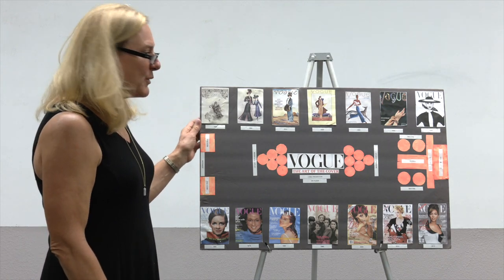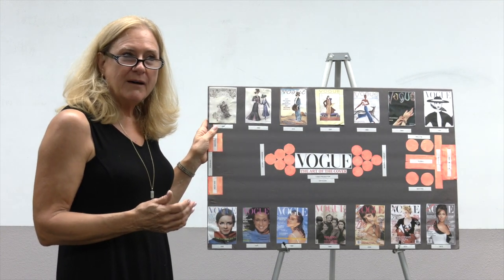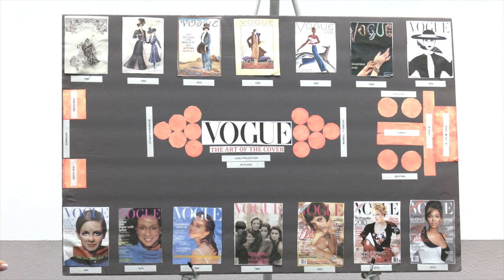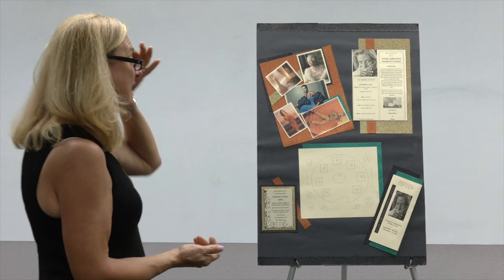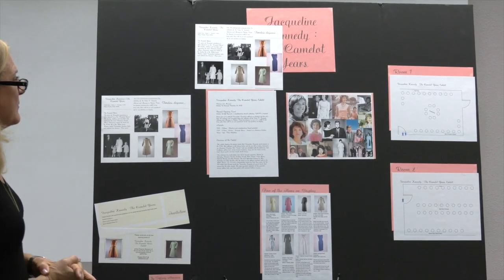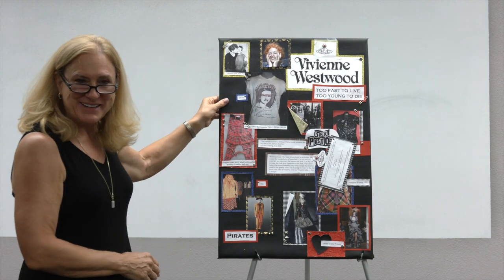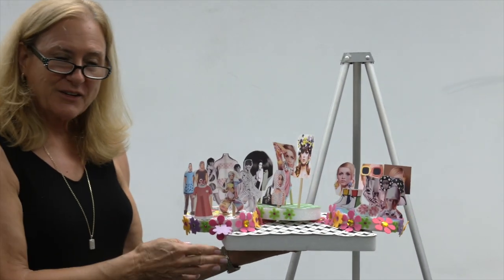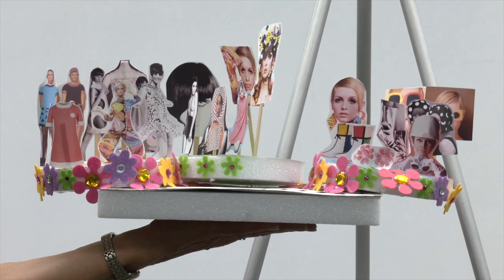TEC106 Museum Project